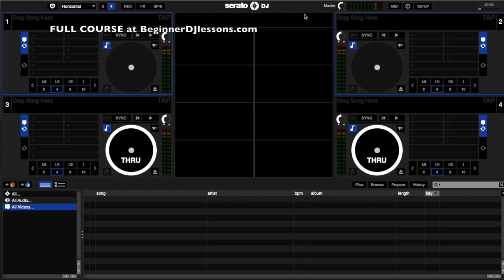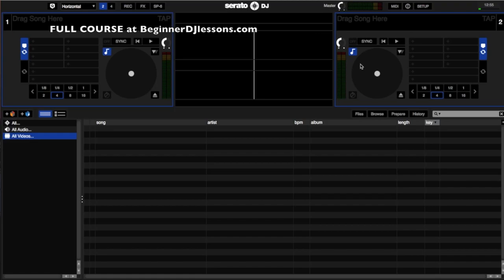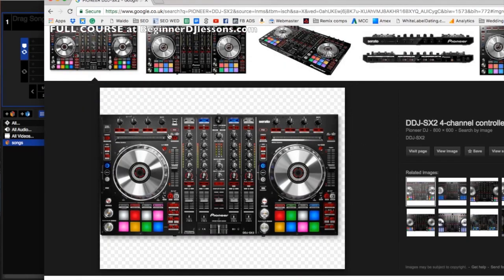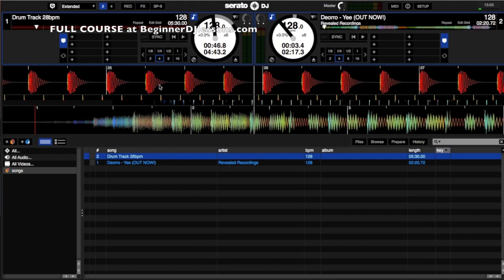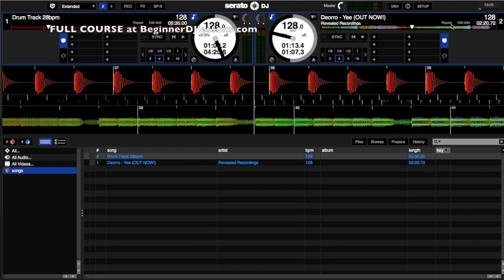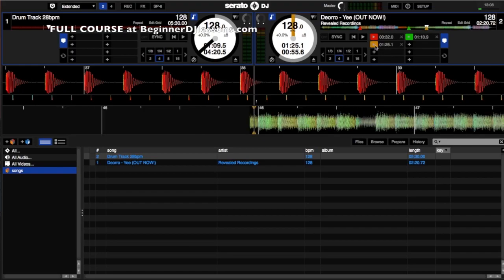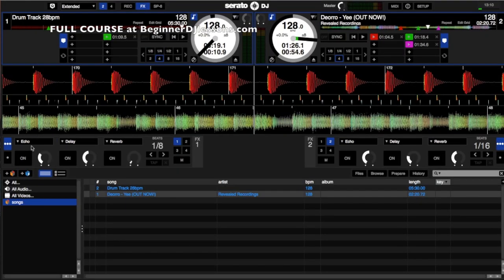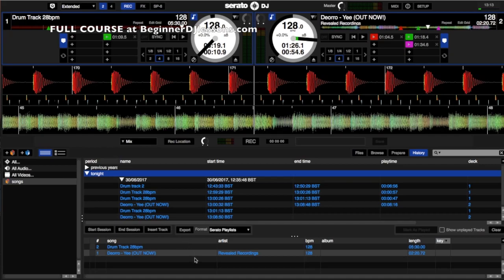Your first 10 minutes on Serato DJ | Beginner Dj lessons .com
In this tutorial, you are going to have your first Serato lesson. If you are new to Serato DJ or you are looking for a beginner lesson on Serato, then this is the video for you. This video teaches you about Hot cues on Serato DJ. It also teaches you about crates on Serato DJ. This is the best beginner lesson in Serato that you need to watch.